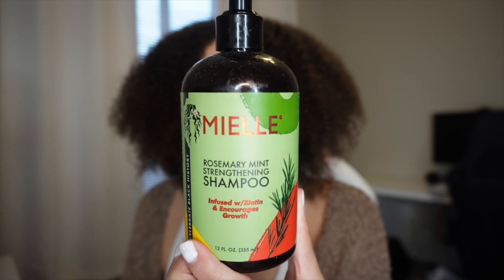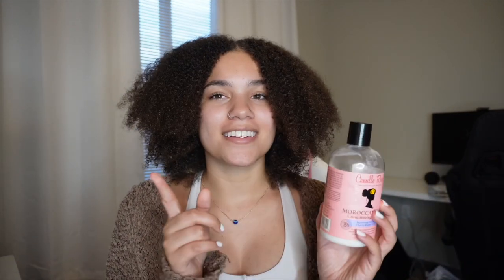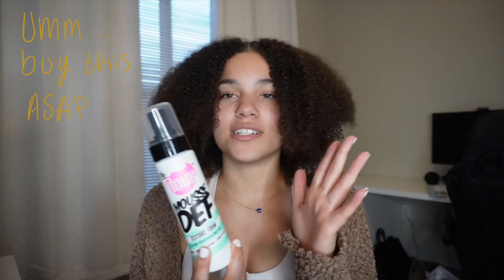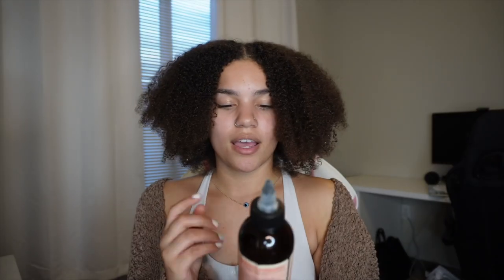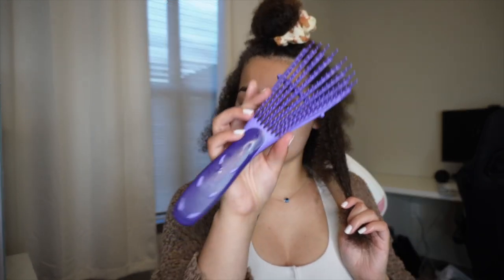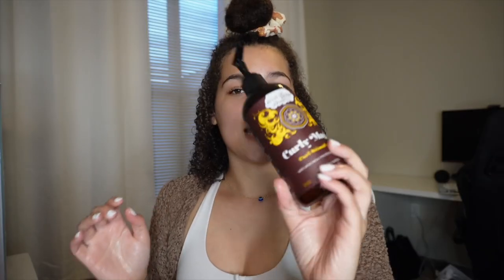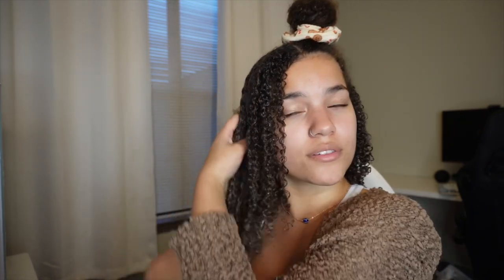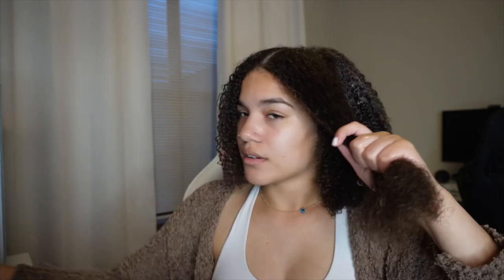EASY & FAST curly hair routine | Two Products, simple, & Beginner Friendly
Hey everyone! In this video I will be showing you my EASY and FAST curly hair routine. Who doesn't want a quick and easy hair routine?

Amazon Storefront